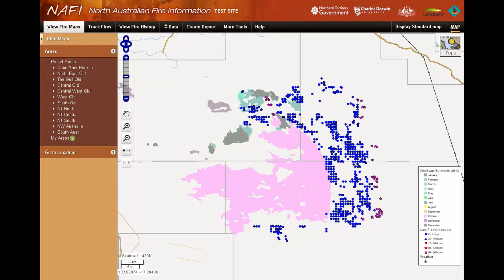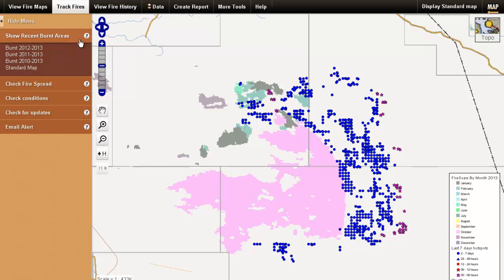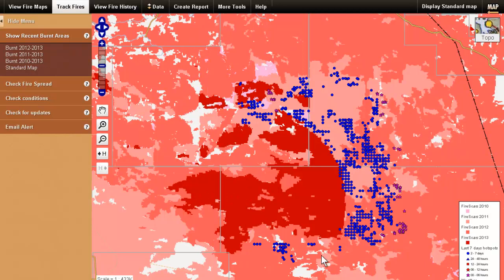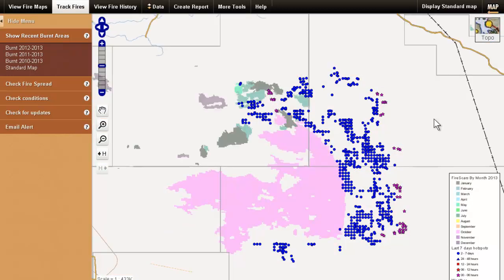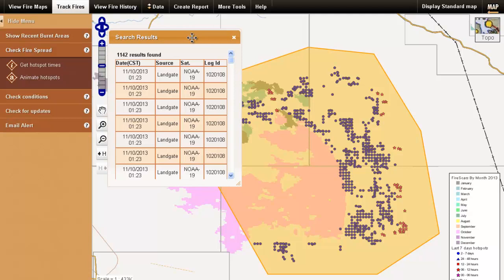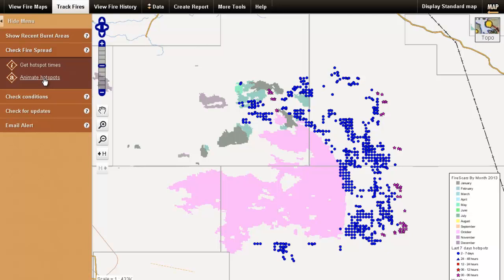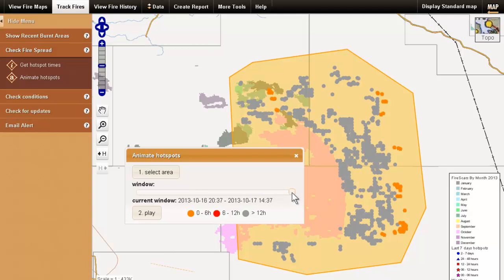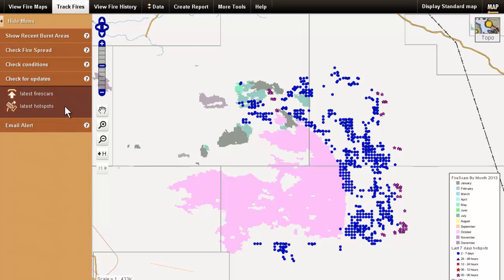NAFI Tools for Active Fires